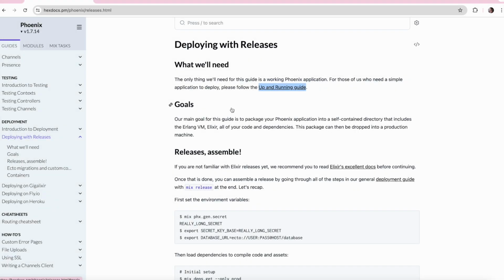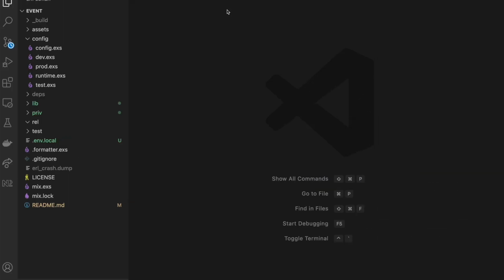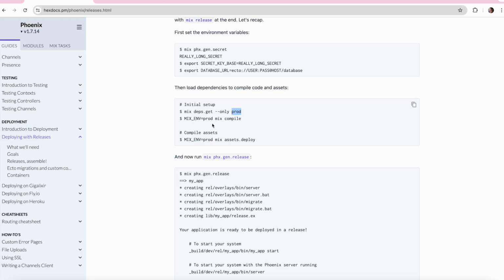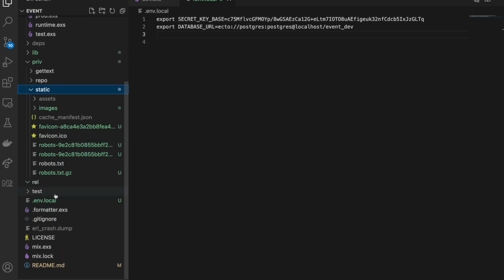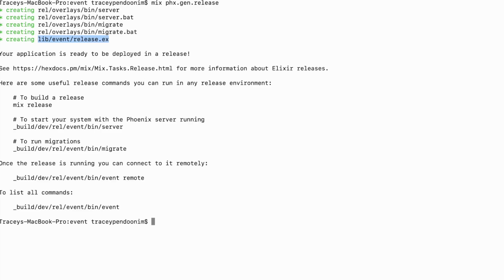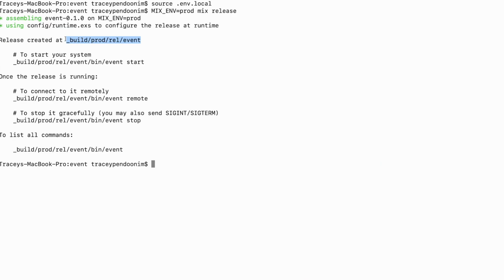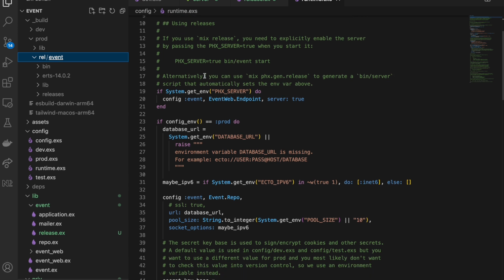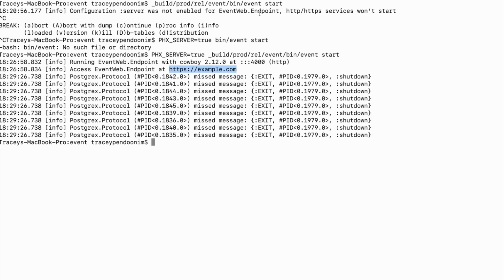Part 3: Build releases for deployment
The focus was on understanding how to build releases for deployment. Follow the guide for more.